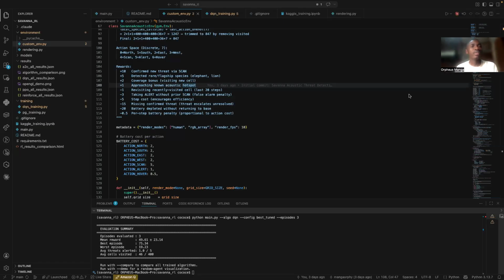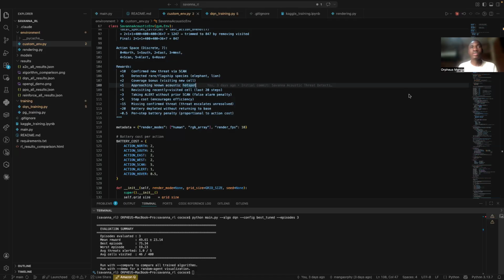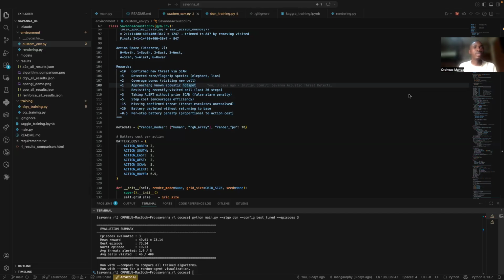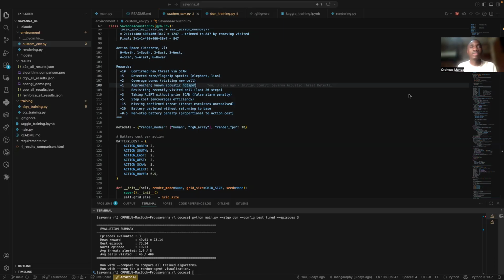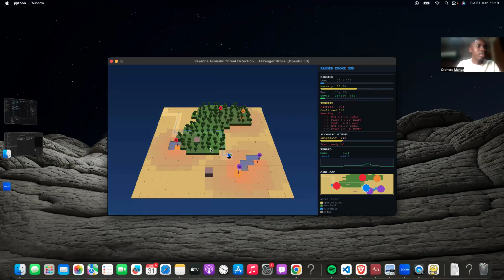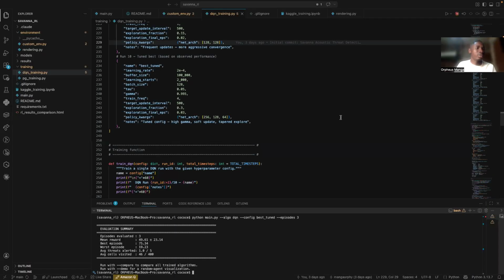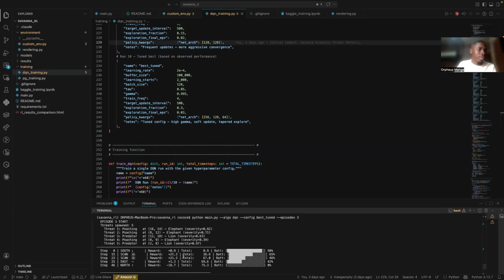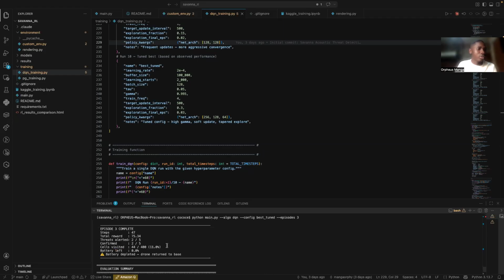Machine Learning Techniques(reinforcement learning)